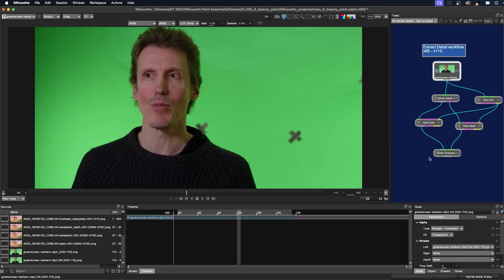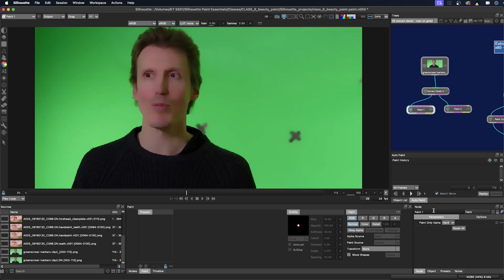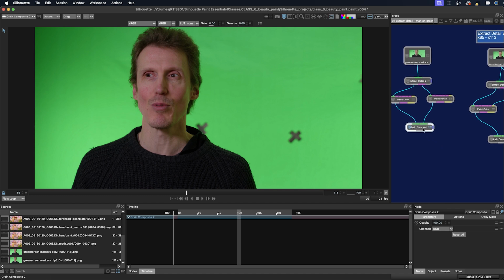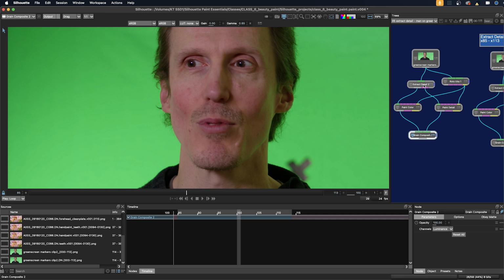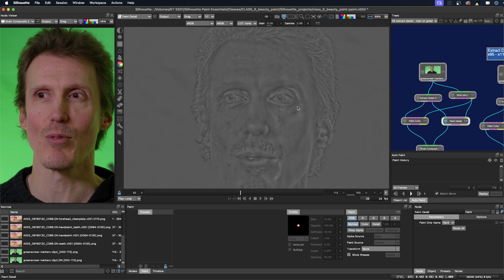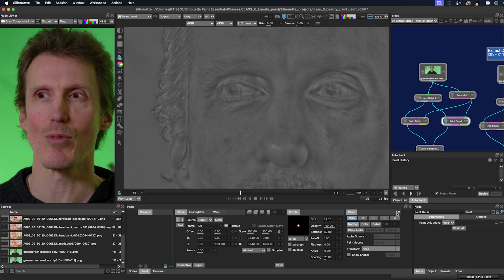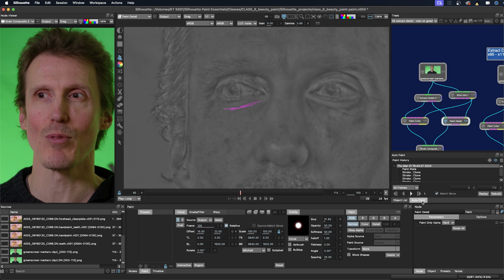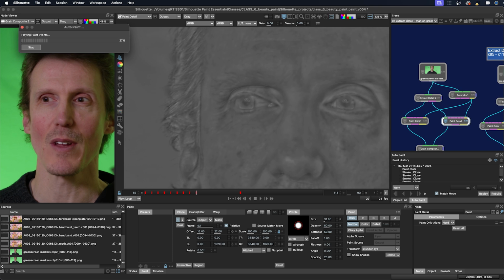06b Beauty Paint - Frequency Separation Techniques [Silhouette Essentials - Paint]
In this tutorial, you'll learn how to effectively use detail separation for beauty paint work in Silhouette. Katie Morris guides you through two detail separation workflows, where the image is divided into color and detail layers. This allows for precise adjustments—such as removing wrinkles, reducing redness, and preserving skin texture—by painting on each layer separately. You'll also see how to set up nodes, use tracking data, and compare the original footage with the final, enhanced result. The session demonstrates a natural and efficient approach to achieving professional beauty paint results.

This is the free version of Silhouette Essentials - Paint with Katie Morris, digital VFX artist and trainer.
Get the full training course for download, including projects and media. for the Premium series.

Chapter List
00:45 Creating a separated Color / Detail setup
03:29 Painting in separate Color / Detail
08:15 Correcting skin color blemishes
09:18 Wrinkle reduction